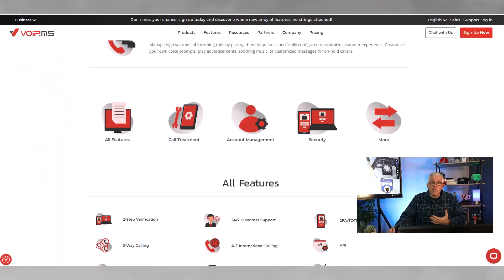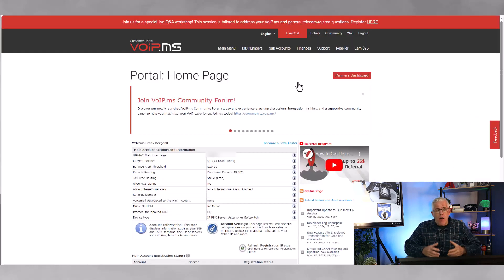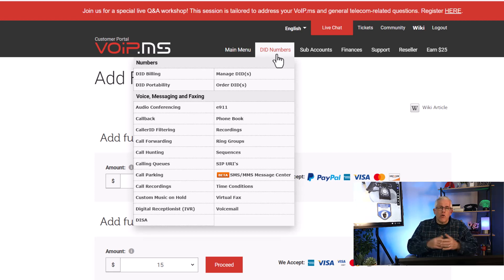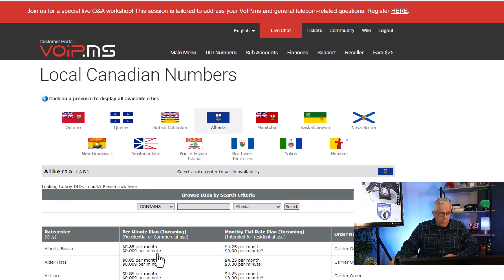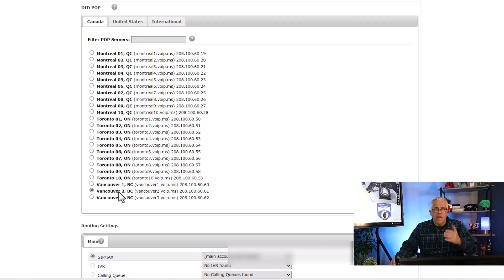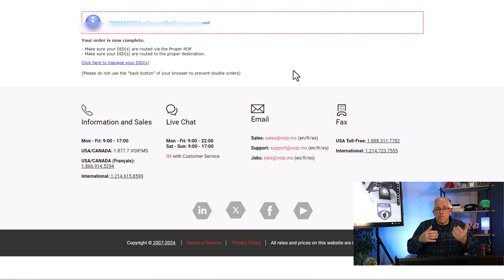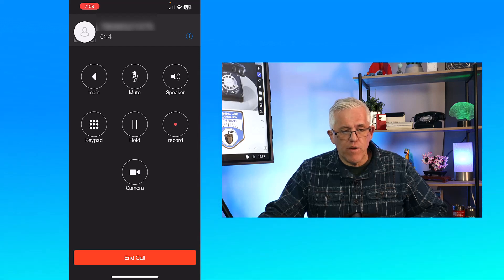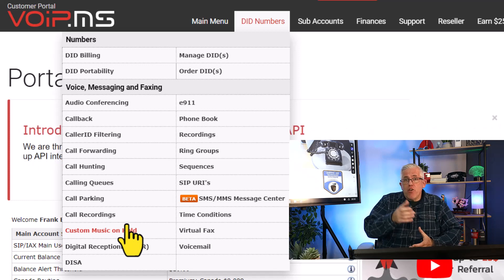Uncover the Best Solution for High Phone Bills: VoIP.ms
If you are an individual or a business - you are probably paying way too much for your phone services, not getting all the features you want, and do not have the control you need over your voice system.

In this video - I'll demonstrate how the Voice Over IP service of VoIP.ms can help you save money and access features - globally. It's much easier than you may think - and comes with many, many features.

You can use this link to access voip.ms and take control of your voice services:

More from my channel:
I've launched a course on Microsoft Whiteboard! Over 2 hours of tips, tricks, and skills. This course is designed to make you a Whiteboard Wizard!